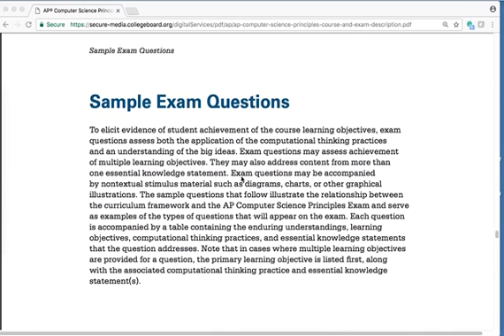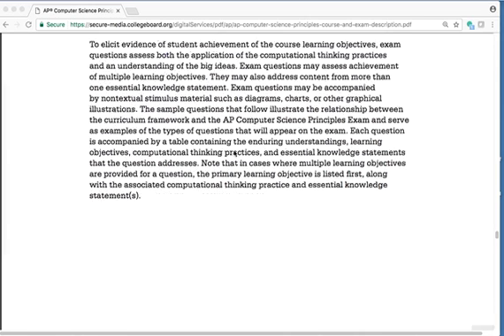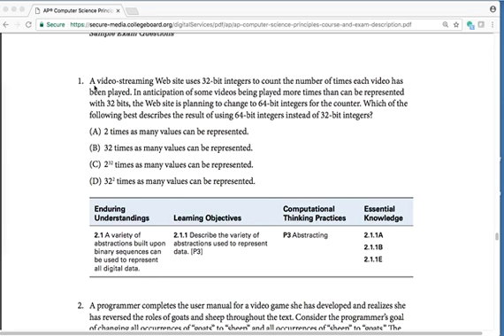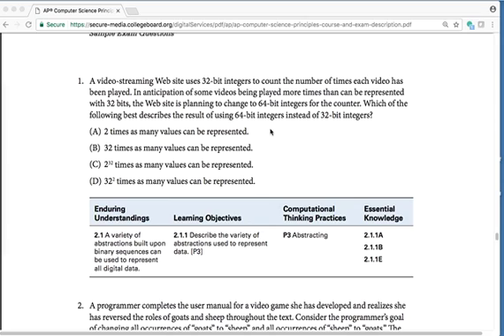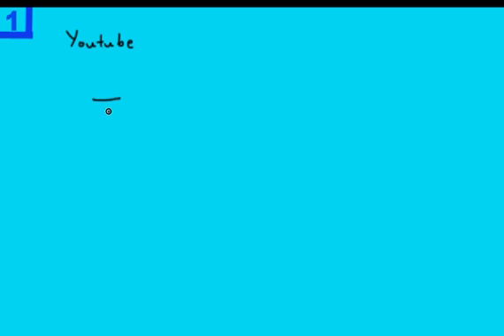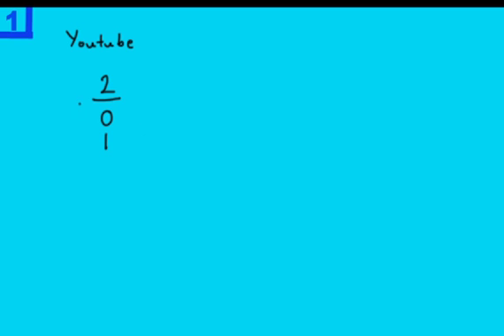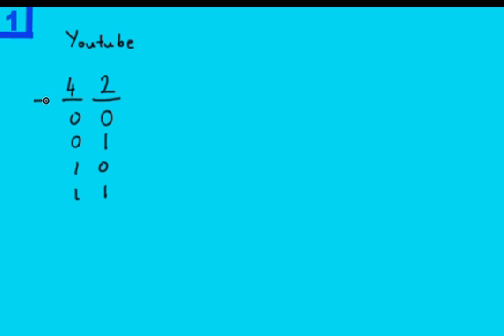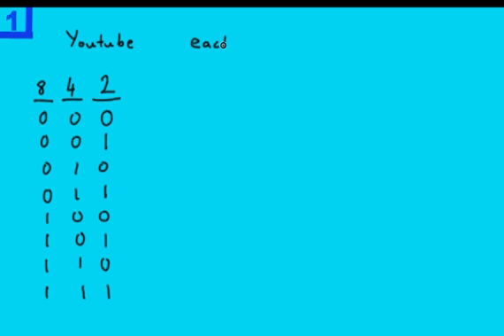AP CSP Exam Questions- Question 1